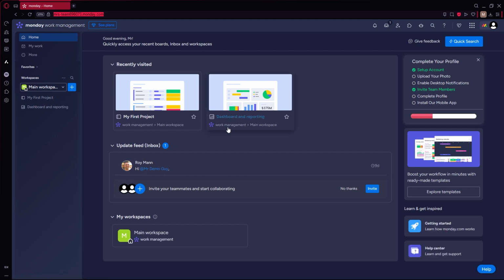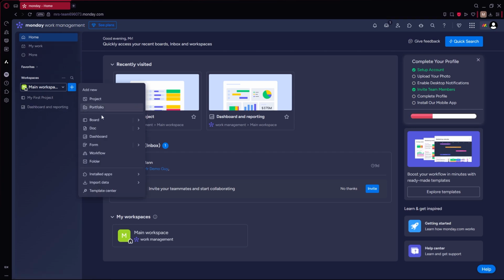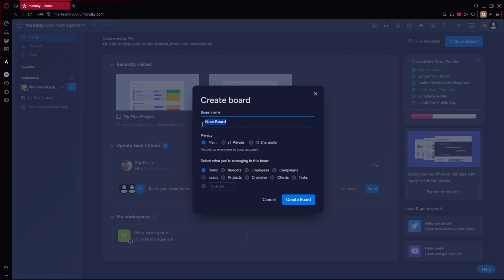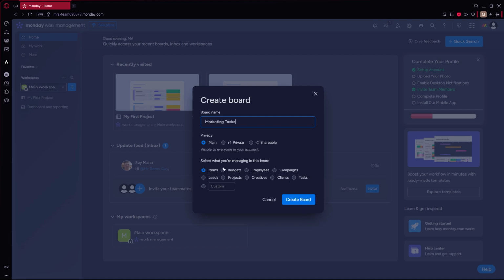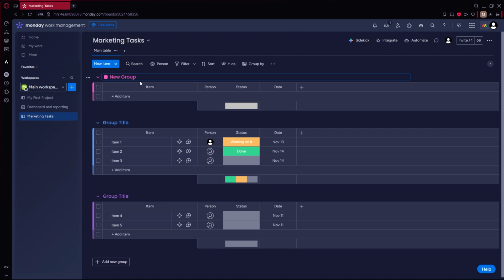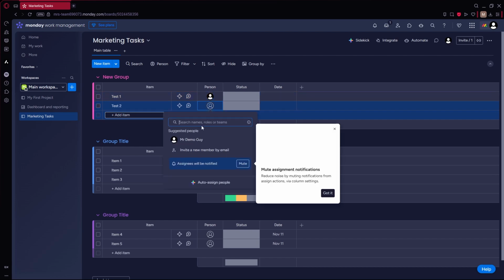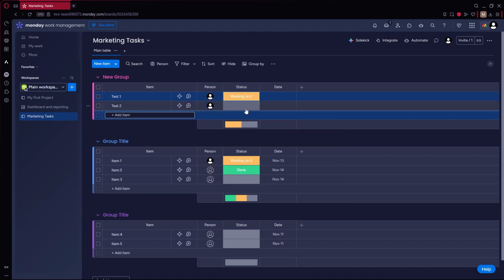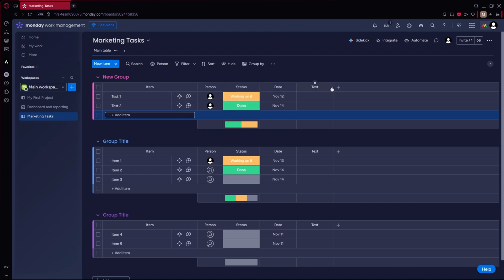How to CREATE A BOARD in Monday (Step by Step)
This guide shows you how to create a board in Monday Com to set up a new project workspace for organizing tasks, workflows, and team collaboration. Please consider liking the video and letting us know if you have any comments, ideas or questions, we really appreciate any feedback! We have plenty of other tutorials on our channel so come and see if we can help you with anything else :)